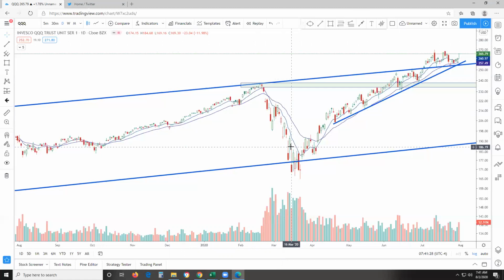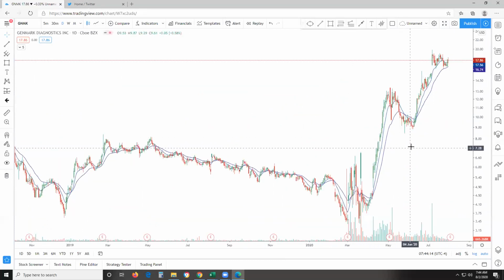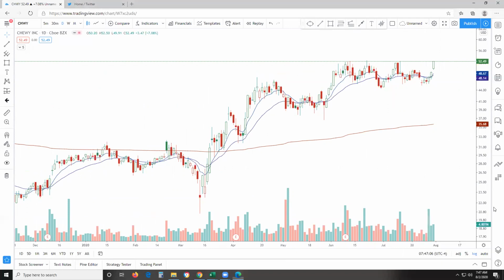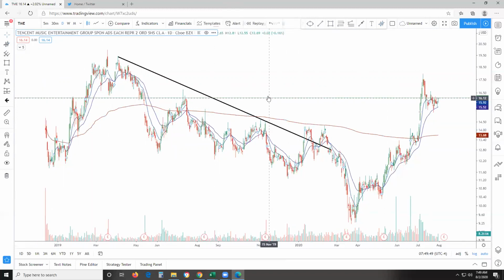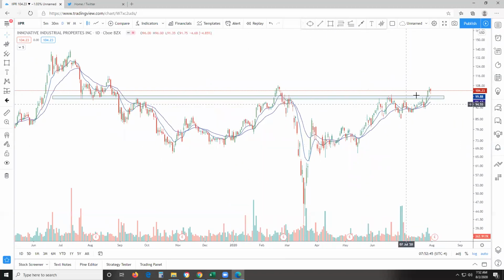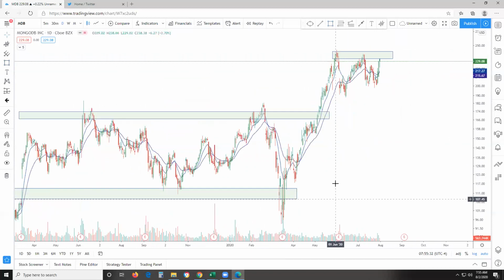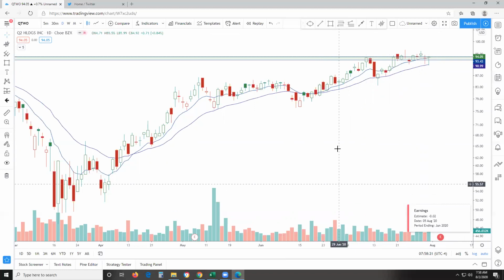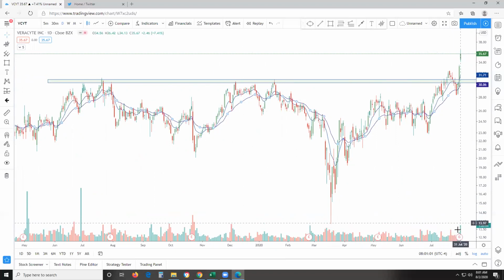Stocks To Watch 08022020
I use my top down approach incorporating Growth, Accumulation, and institutional ownership to share 32 names that I think have the potential to move higher. Know your time frame and risk tolerance.